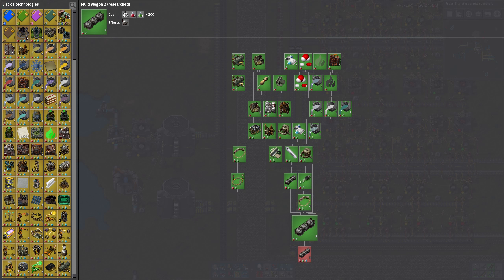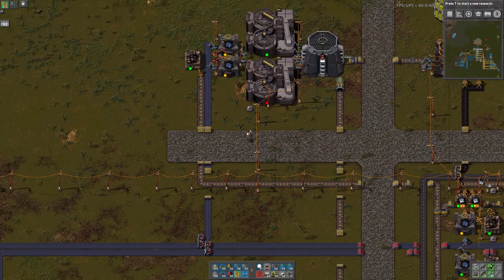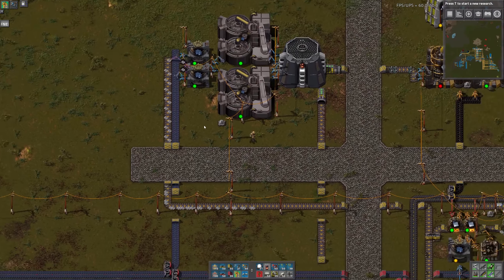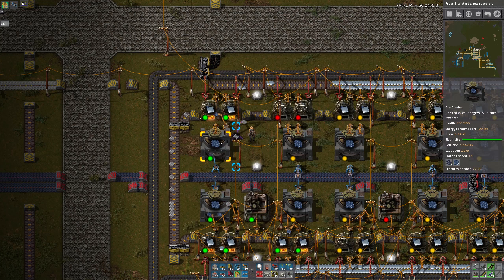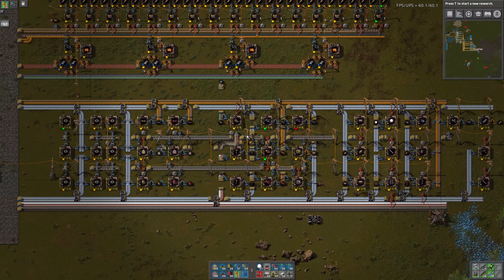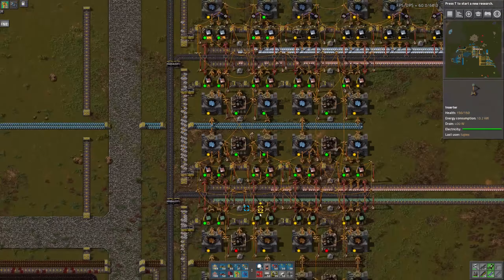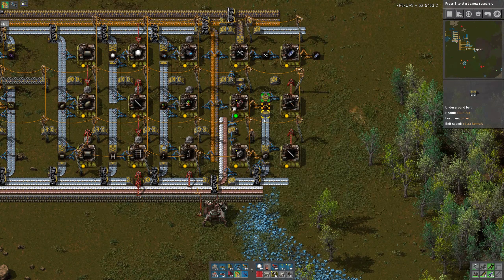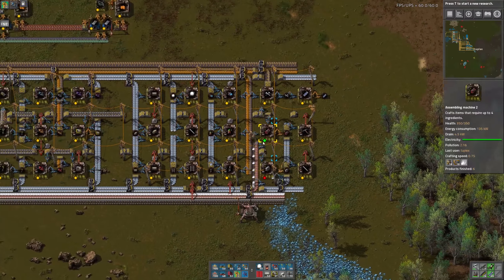Factorio AngelBobX Let's Play #15 - Gearing up for trains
This is a let's play series for Factorio 0.16.  I am using Angel's Mods, Bob's Mods, Space Extension (aka SpaceX), and Logistic Train Network (LTN).  I've also added a handful of other fun mods to help us along the way.

Resources:
Starting map for this series (sync mods with save to easily download the mods I am using)